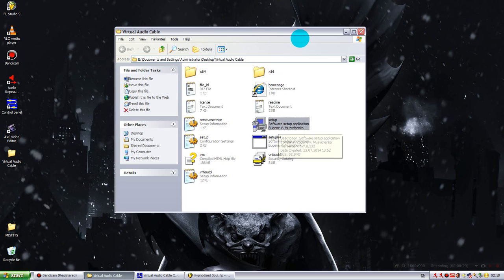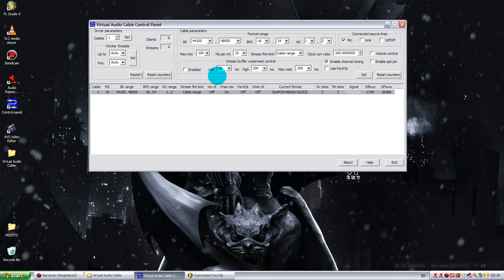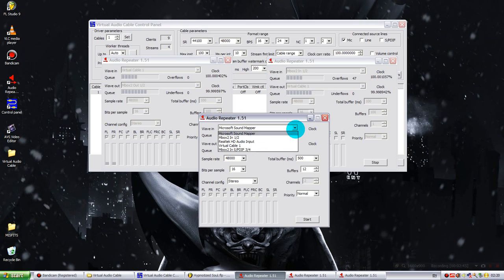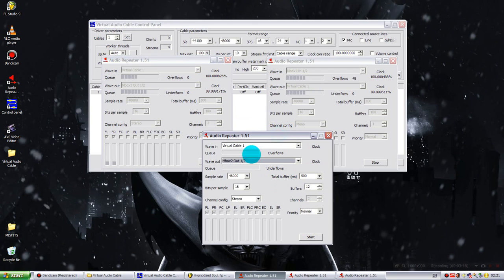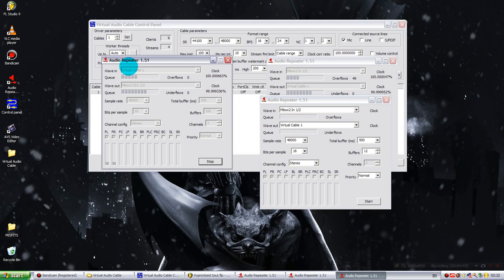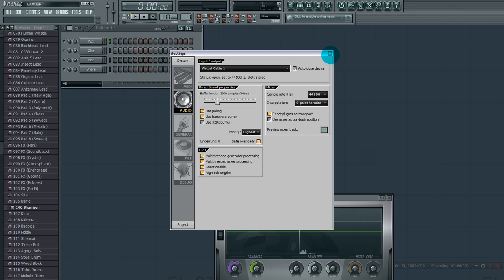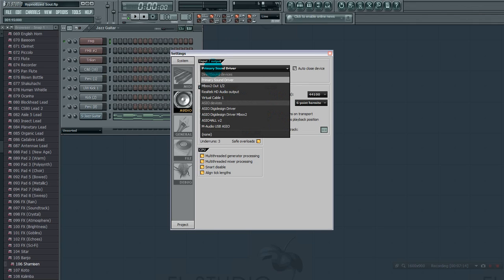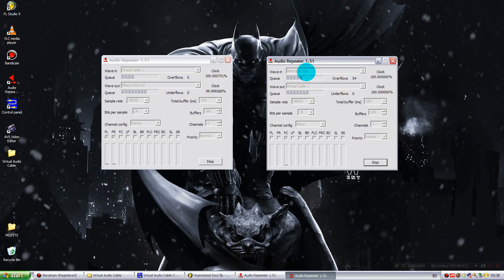How to Use Virtual Audio Cable with Mbox 2!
This video is meant for people that would like to use a program called "Virtual Audio Cable" along with the "Mbox2" microphone interface.